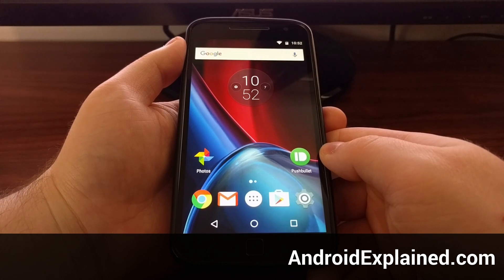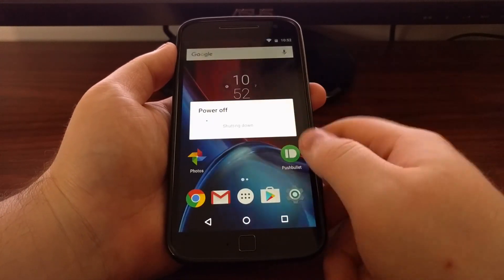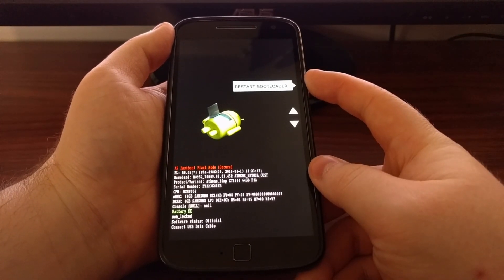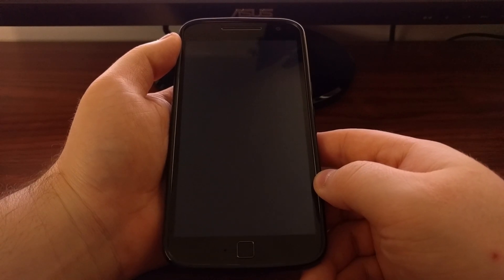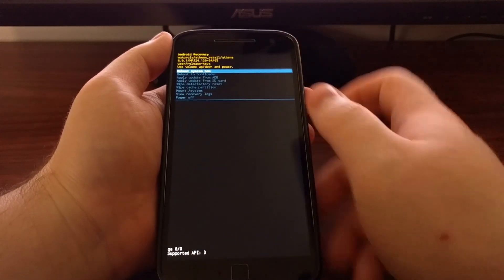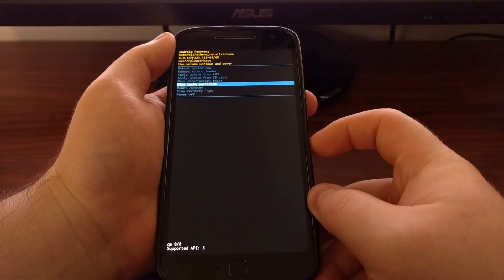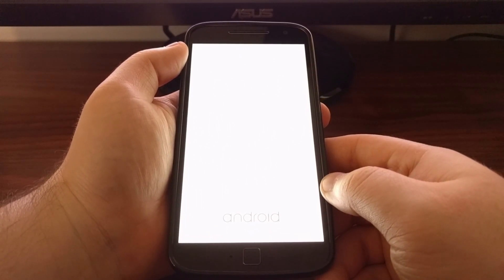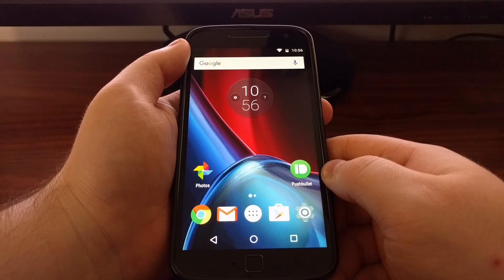Moto G4: How to Boot into Recovery Mode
If for some reason you cannot boot up into the Android operating system, let me show you how to boot into Recovery Mode on the Moto G4 and Moto G4 Plus.